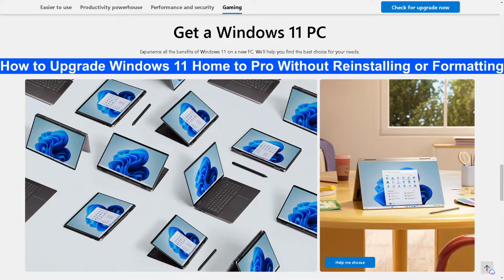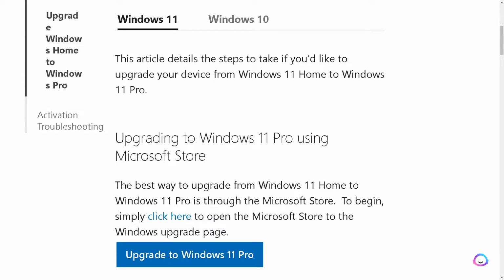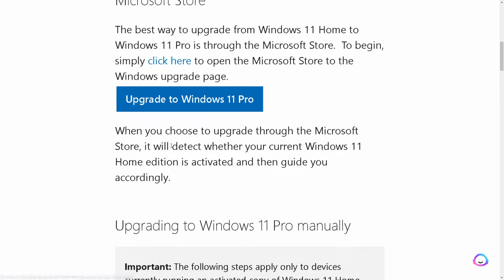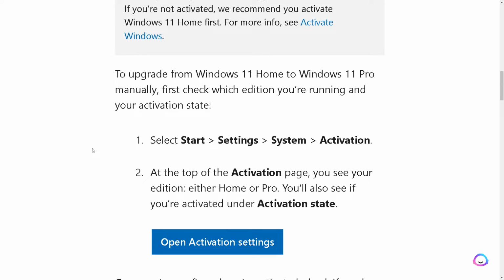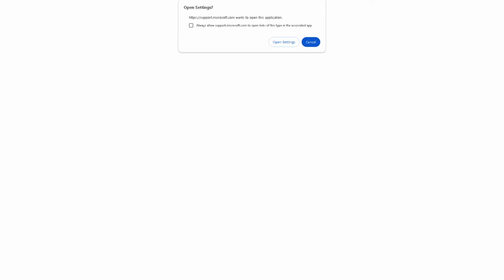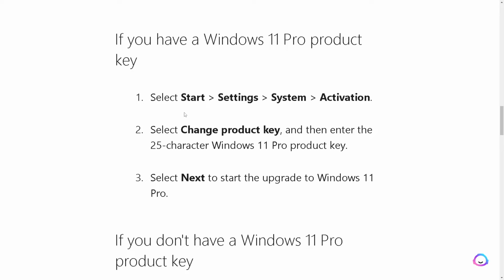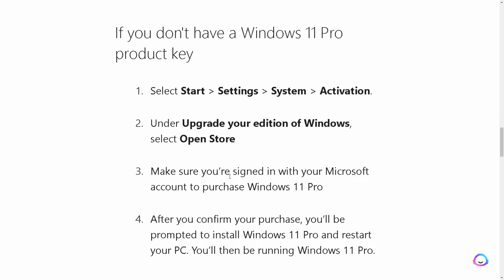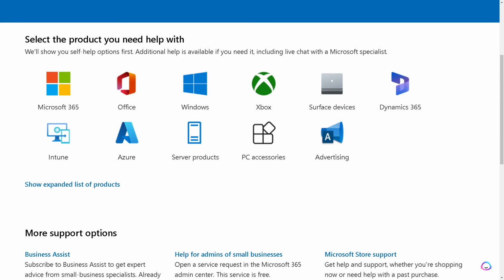How to Upgrade Windows 11 Home to Pro Without Reinstalling or Formatting (2025)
How to Upgrade Windows 11 Home to Pro Without Reinstalling or Formatting

🖥️ Want to level up your Windows 11 experience from Home to Pro without losing any data? Our tutorial has you covered! Learn the step-by-step process to seamlessly upgrade your Windows 11 edition, unlocking the enhanced features of Windows 11 Pro. Avoid upgrade errors and ensure a smooth transition without losing any of your important data. Plus, we'll guide you through the free upgrade process, making your switch from Windows 11 Home to Pro hassle-free. Join us to elevate your Windows 11 experience today!